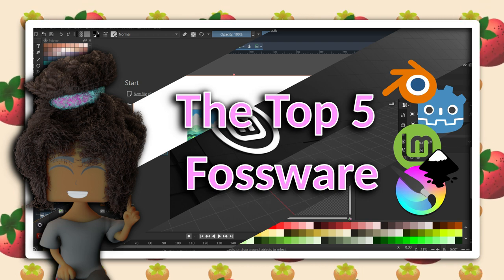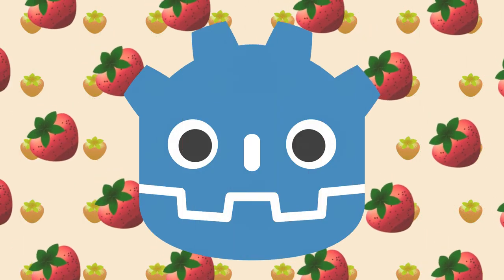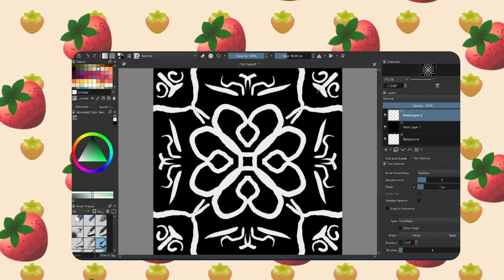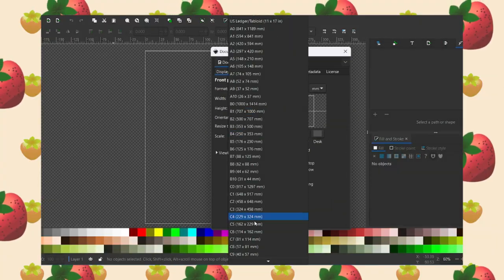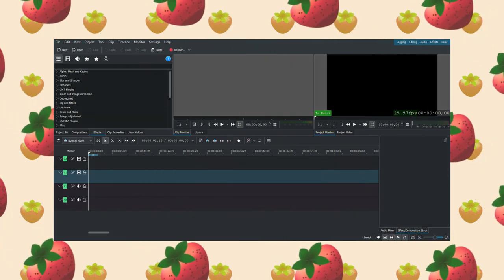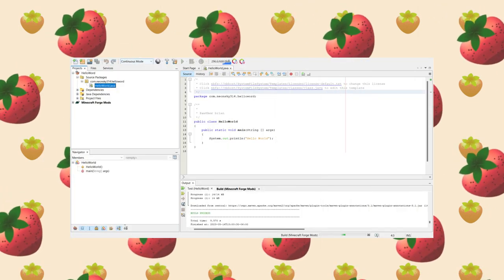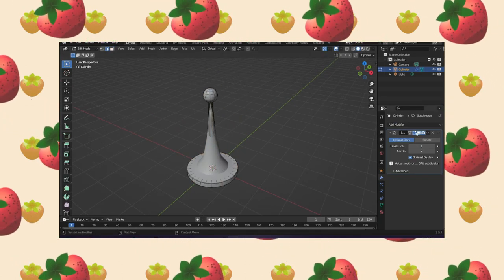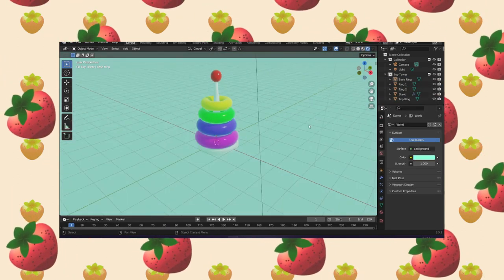My Top 5 Free and Open Source Apps